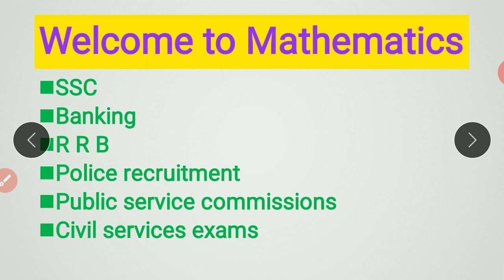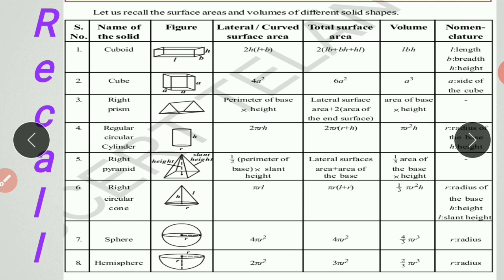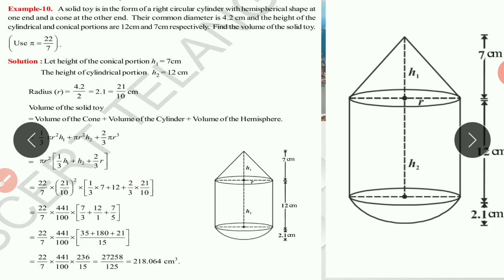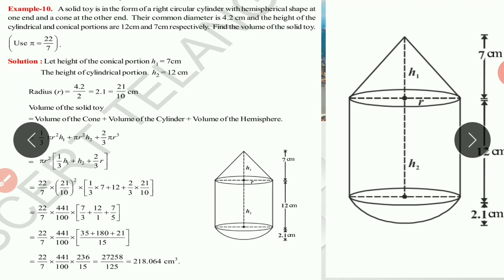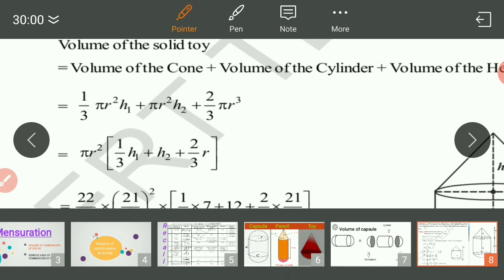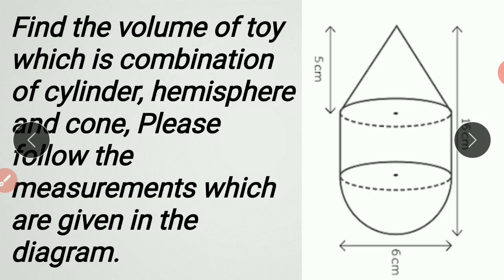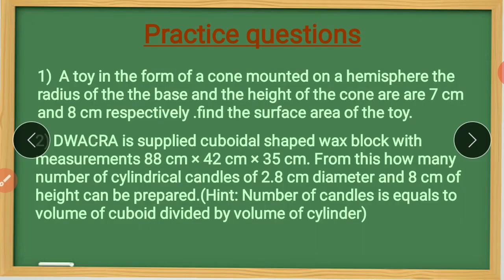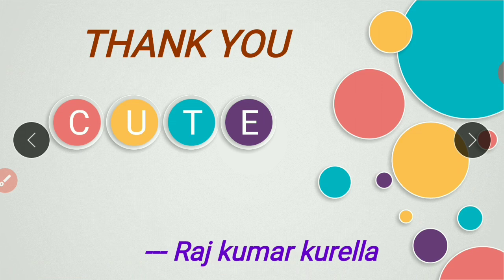KRK - Mensuration for 10th Class